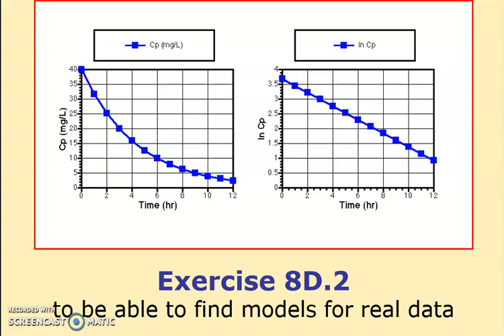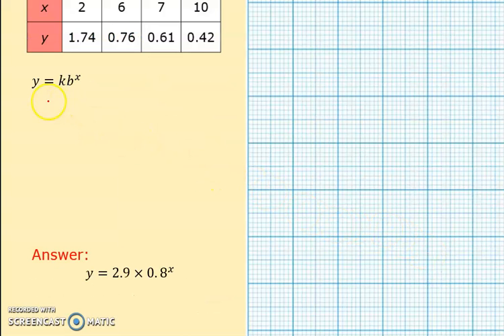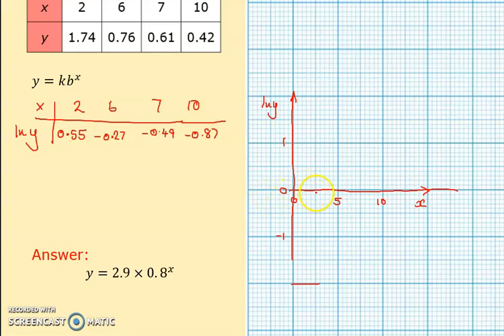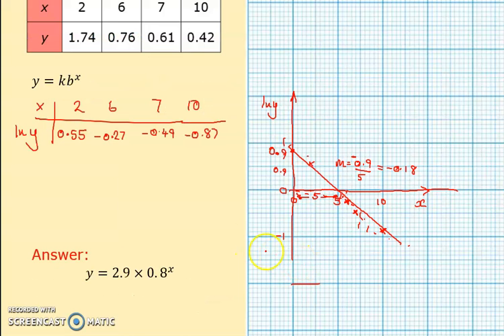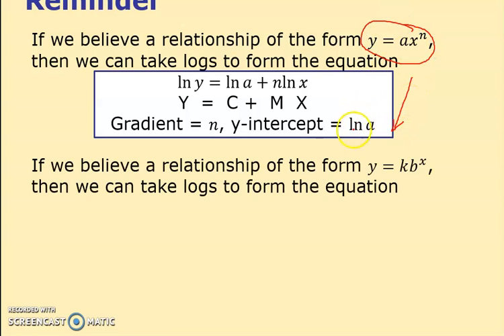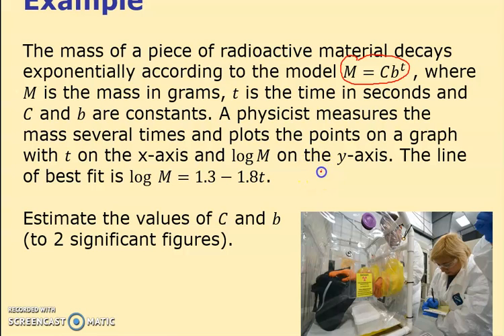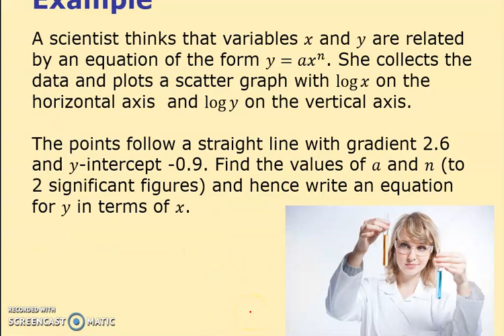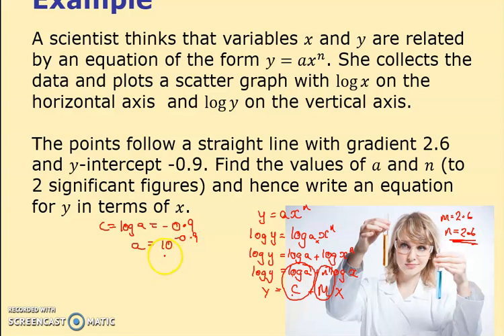Ex 8D.2 - Reduction to Linear Form (from polynomials and exponentials) - Y12 A Level Maths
Reduction to Linear Form (from polynomials and exponentials)